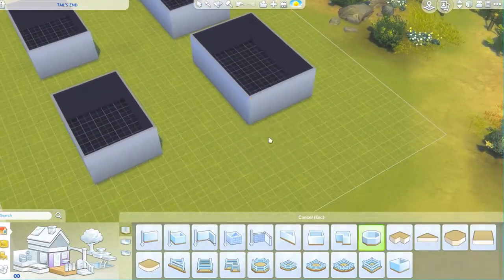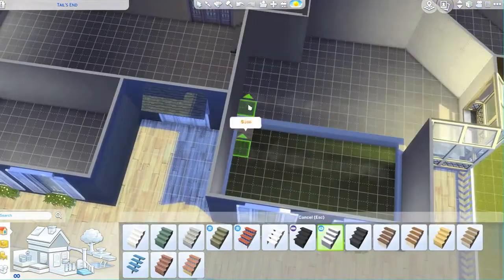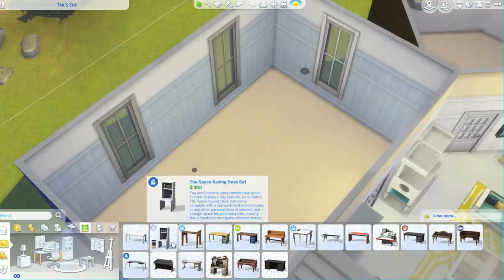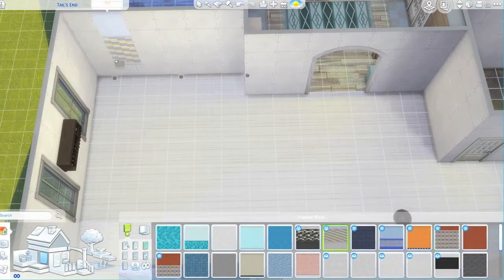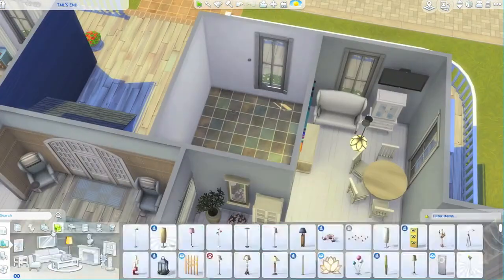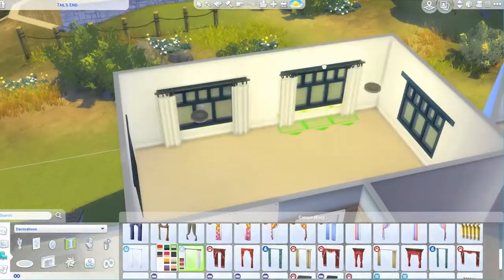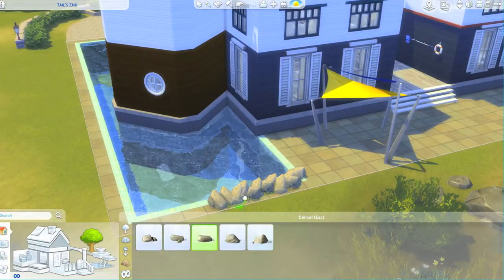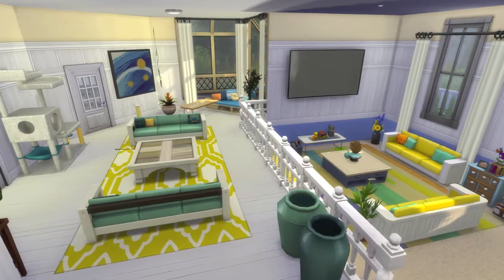Lighthouse | Speed Build | Sims 4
A lighthouse family home on the cliff top in the bay.